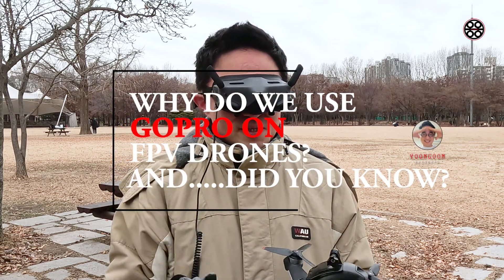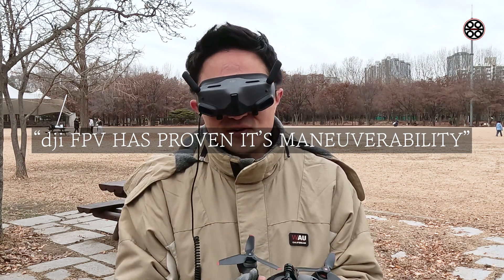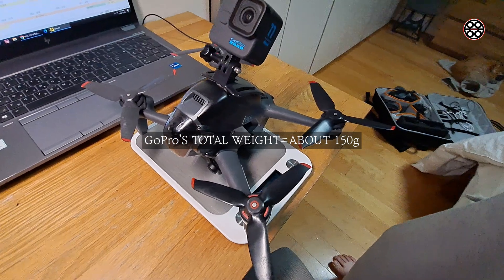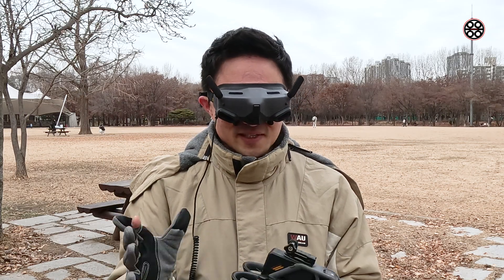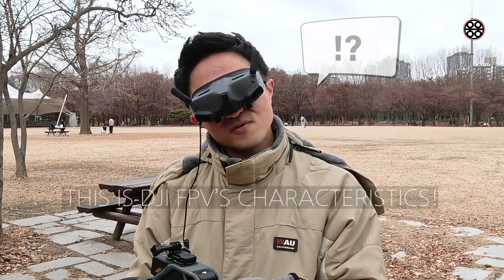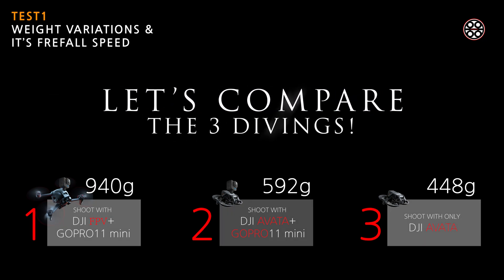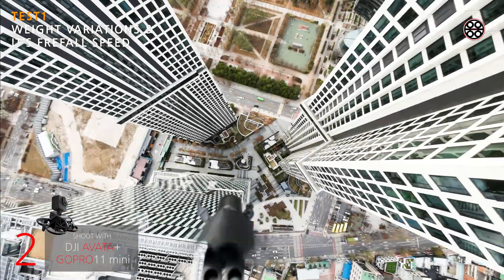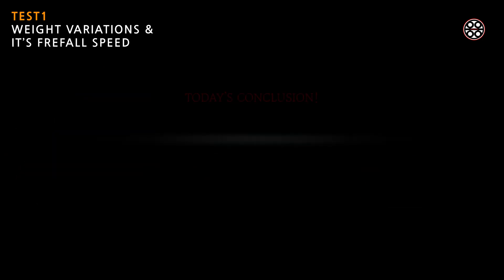dji FPV vs AVATA 다이빙 속도 비교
이 튜토리얼은 다음 세 가지 FPV의 다이빙 속도 비교입니다.

1. AVATA 단독 사용
2. AVATA + GOPRO11MINI
3. DJI FPV + GOPRO11MINI

그리고

GOPRO를 켠 상태에서 AVATA의 기동성 테스트!

자세히 알아보세요!